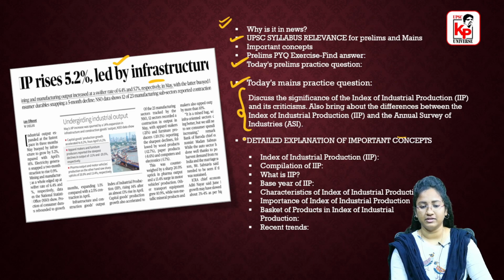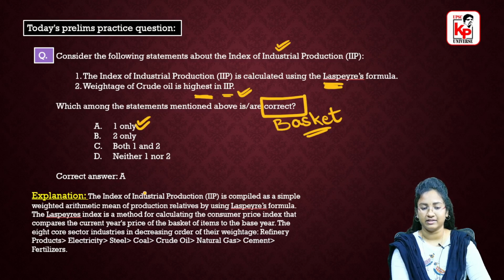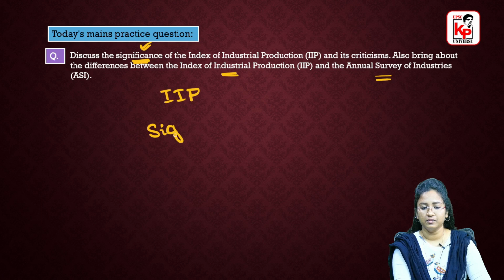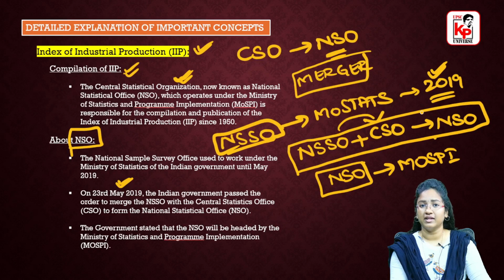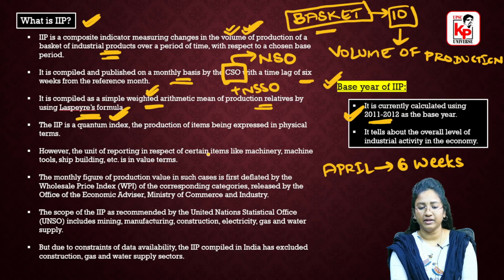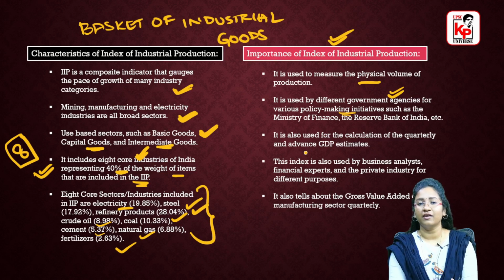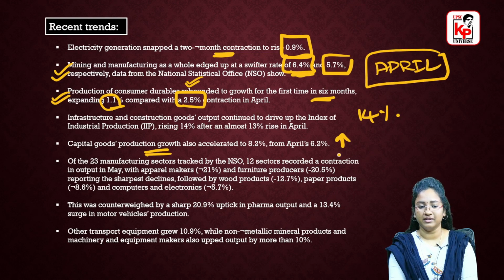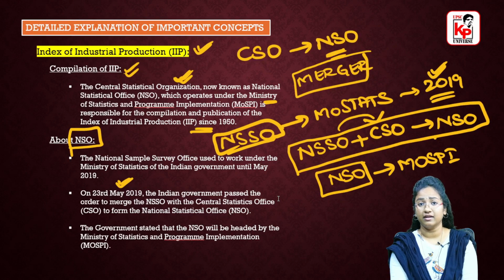The Hindu || Current Affairs || July-13-2023 || Sowjanya Ma'am